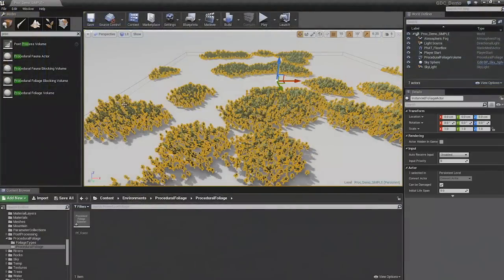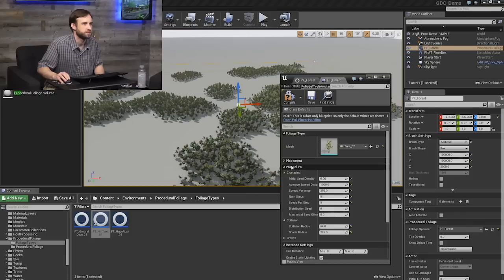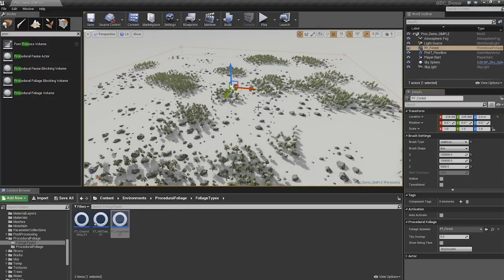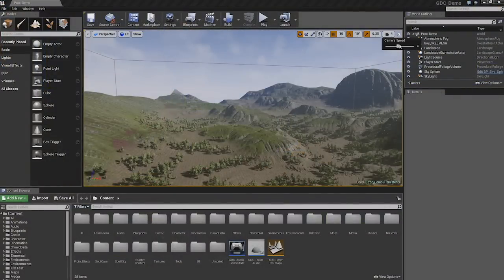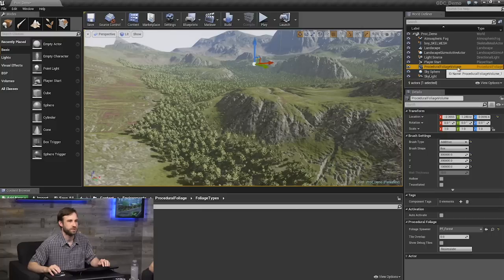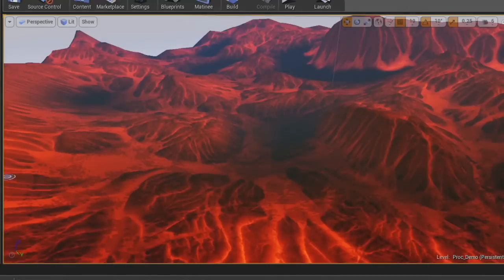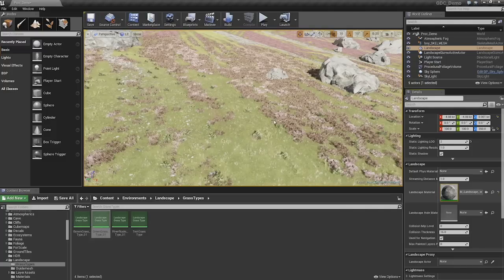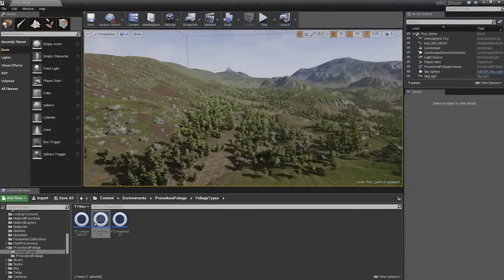Foliage | Live Training | Unreal Engine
This Support Stream with Sr. Tehcnical Artist Ryan Brucks and Engine Support Tech Alexander Paschall covers foliage in 4.8 and the Procedural Foliage Actor.